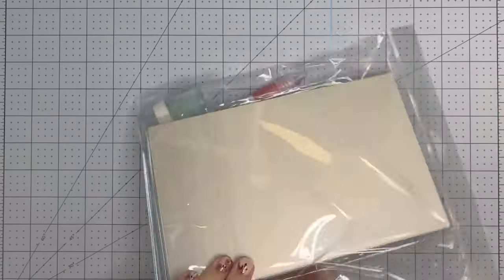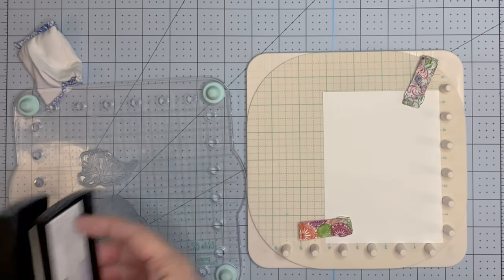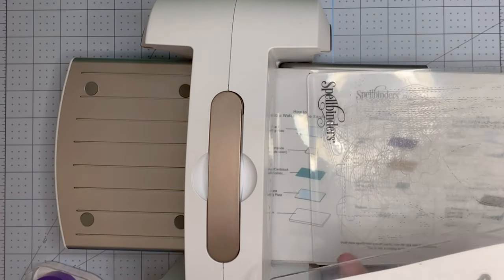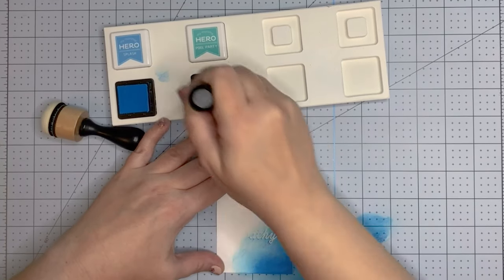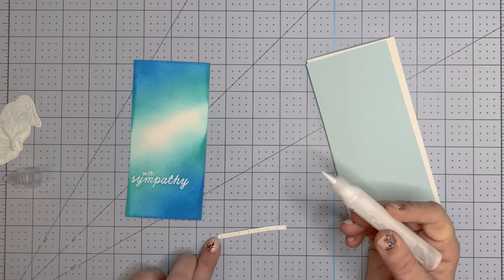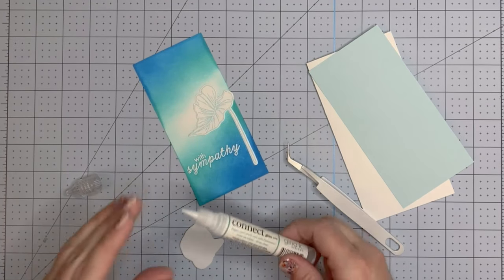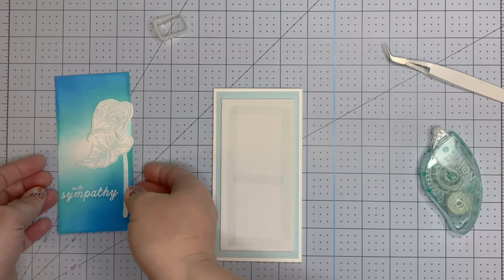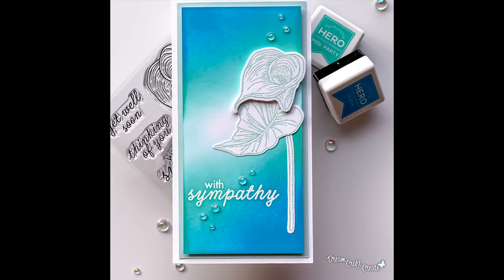Struggle with making sympathy cards? You are not alone!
I recently purchased a Mystery Paper & Accessory Grab Bag from Hero Arts. A beautiful sympathy stamp was included, along with many other products.

I always struggle with sympathy cards. I think about how paper, stamps, and words will never fill the void that has been left in the recipient's life. I generally end up buying a card, or not sending one at all.

Having lost loved ones myself, I know that the loss is made a little easier thinking about all of the love and happy times we shared. I decided I need to focus on what I would like to receive during a time of loss. After pondering this, I thought what better way to celebrate someone's life than to send a colorful sympathy card?

So I used the sympathy stamp I received from Hero Arts, and made a beautiful, colorful sympathy card.